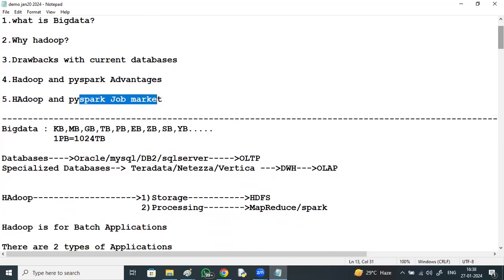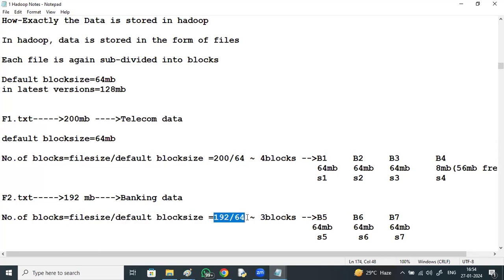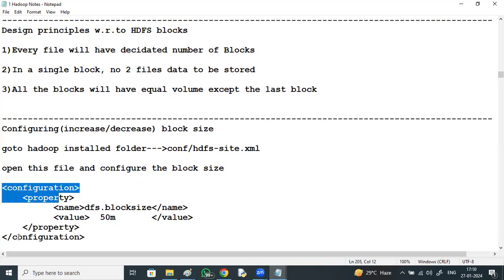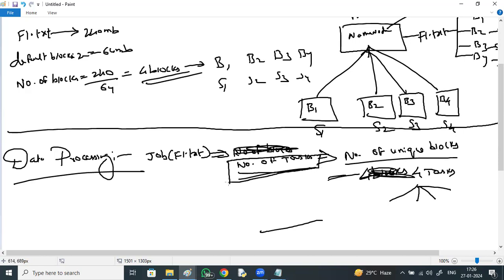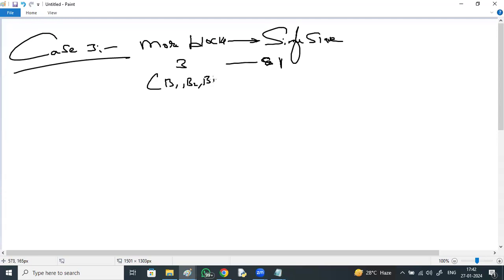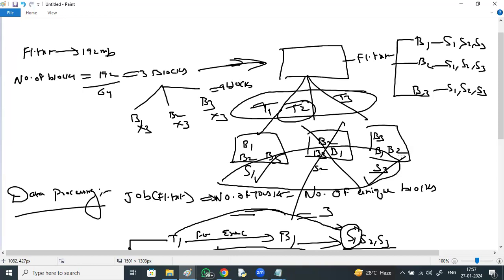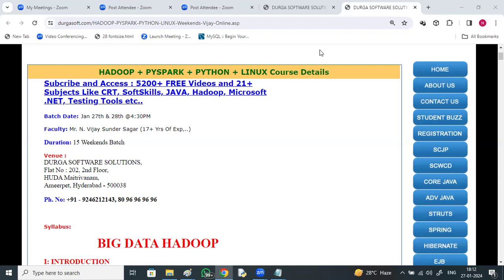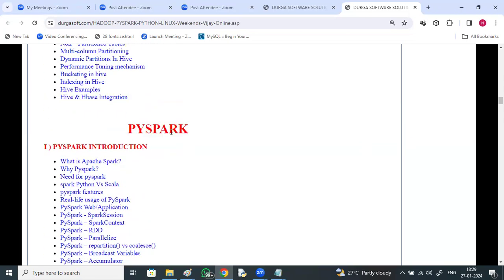HADOOP + PYSPARK + PYTHON + LINUX tutorial || by Mr. N. Vijay Sunder Sagar On 27-01-2024 @4:30PM IST